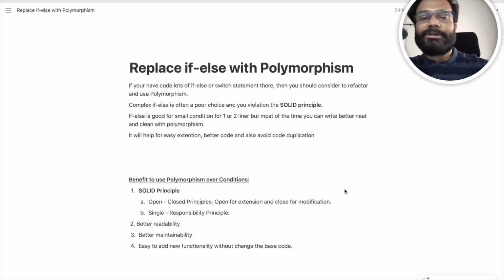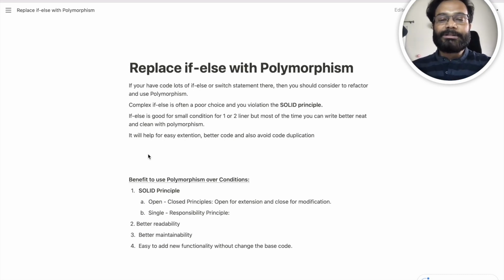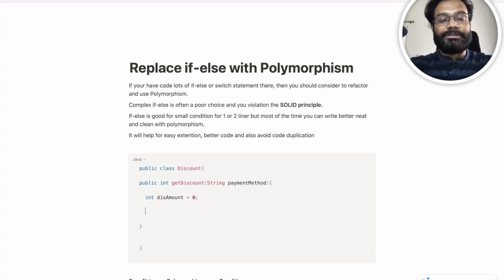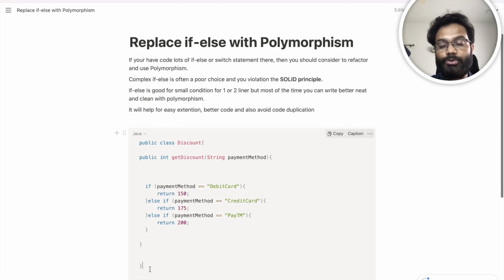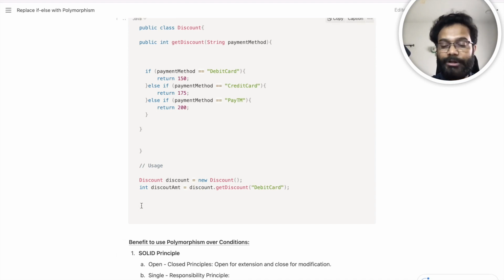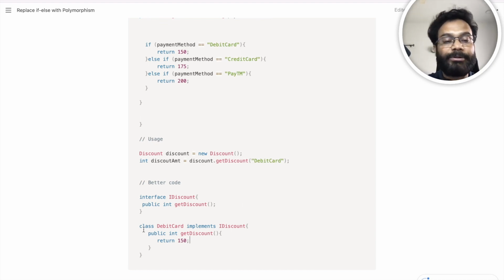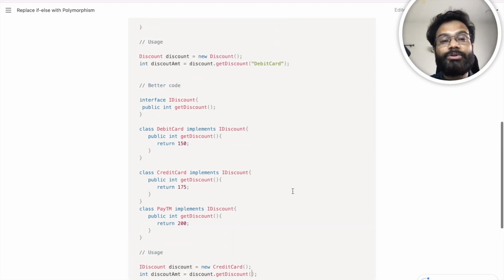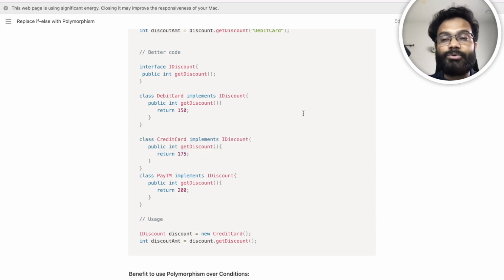Replace if-else code with Polymorphism | SOLID principle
Follow SOLID Principle and avoid if-else code.

If your have code lots of if-else or switch statement there, then you should consider to refactor and use Polymorphism.

Complex if-else is often a poor choice and you violation the **SOLID principle.**

If-else is good for small condition for 1 or 2 liner but most of the time you can write better neat and clean with polymorphism.

It will help for easy extention, better code and also avoid code duplication

if-esle Polymorphisms clean code refactoring. Replace conditional with Polymorphism java codingOpen close principle